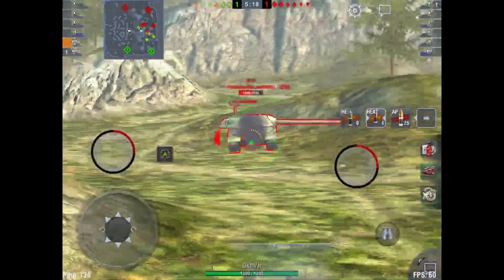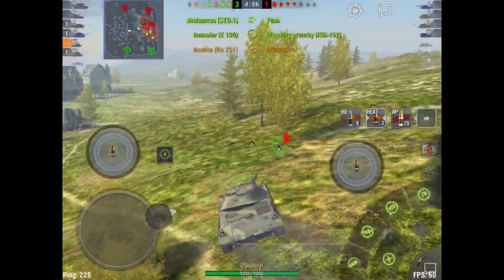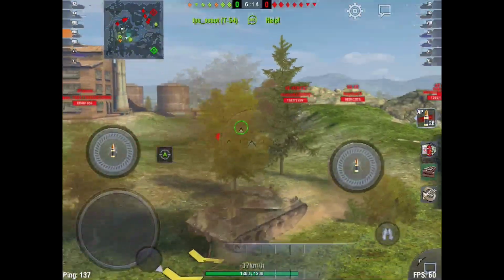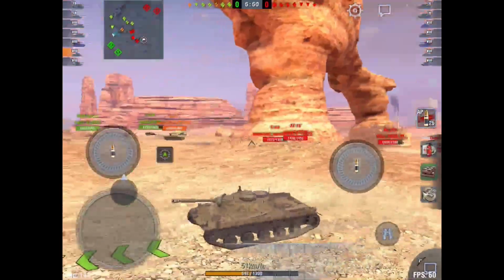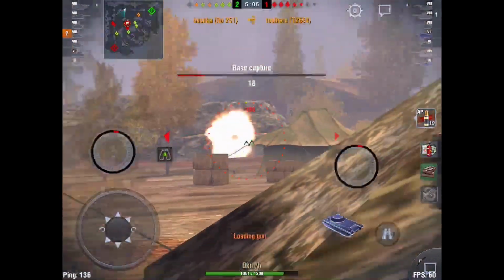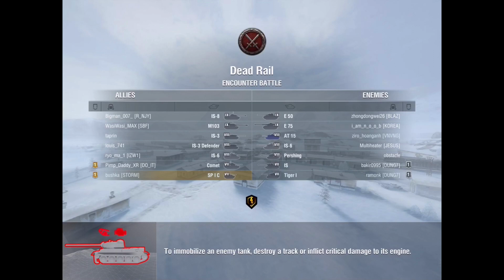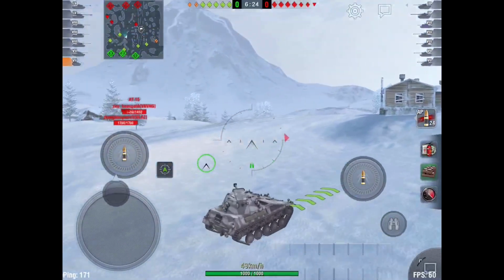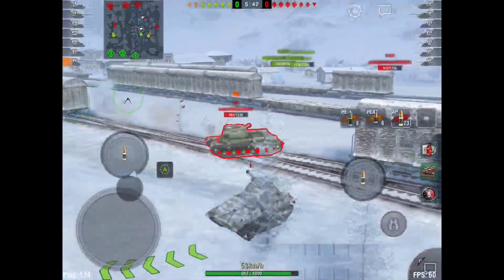World of Tanks Blitz "How to Drive lights!" - an Advanced Tactical Guide to light tanks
World of tanks blitz has a new plague of light tanks coming through the ranks.  With people progressing through the overpowered Luchs onwards and upwards to the much more subdued and delicate land of Tier 7 and 8.

Today we take a big look at the camo, mobility and spotting value these lights bring to the table and how you can best apply them to success and victory :)

For the purposes of this run we will be driving in the SP1C and the RU251.  Two outstanding and much loved exponents of light tank play blessed with varying degrees of blinding pace and powerful counter punching.

So settle in and get to grips with one of the latest editions to the world of tanks lexicon.  Light loving.

IOS!

Android!

Compare Tanks? (pc version but very helpful)

If you are looking for some clues as to camo rating and other nitty gritty you absolutely must visit Wot Info and use the camo calculator!